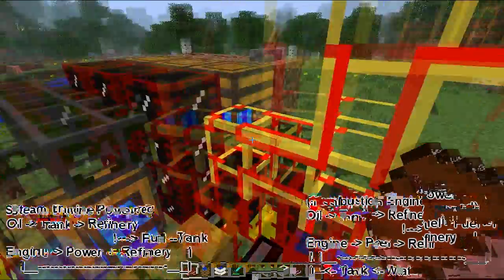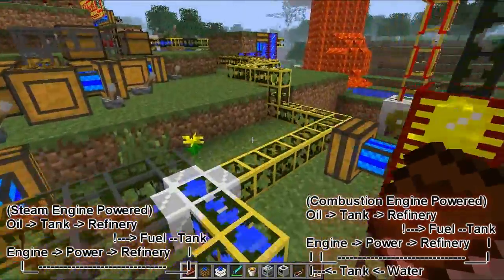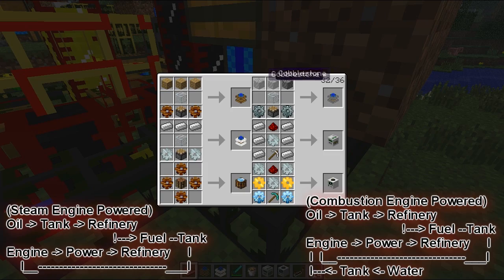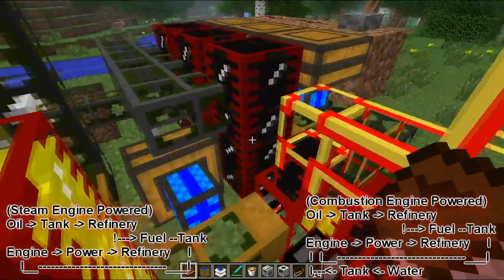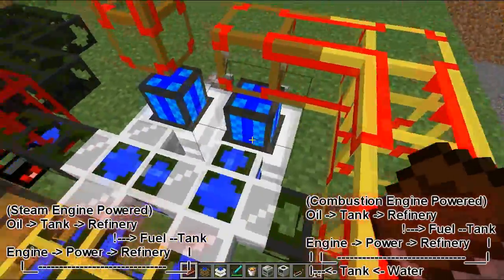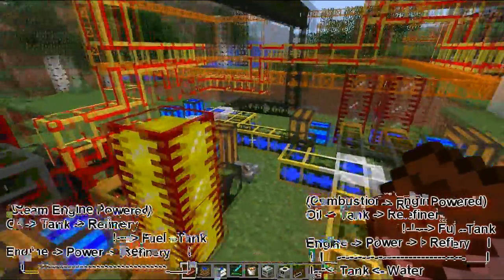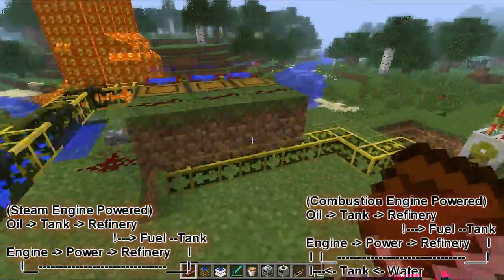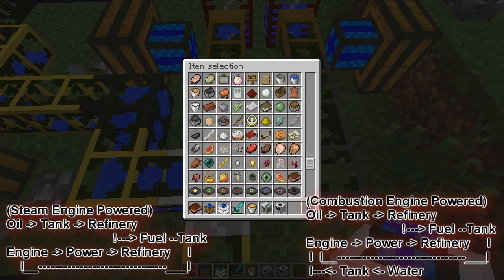BuildCraft 1.0.0 "Refineries 101"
DeathTech explains how to get pumps to function properly in BuildCraft 1.0.0 or just generaly buildcraft!

If you run into any trouble feel free to let me know by form of a Comment (everyone can learn) or PM or simply ask me on any medium.